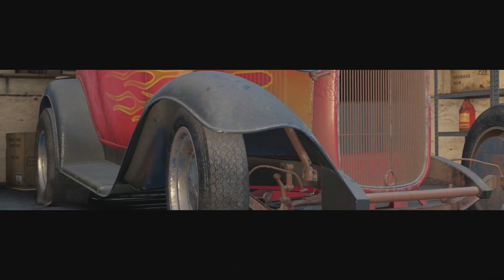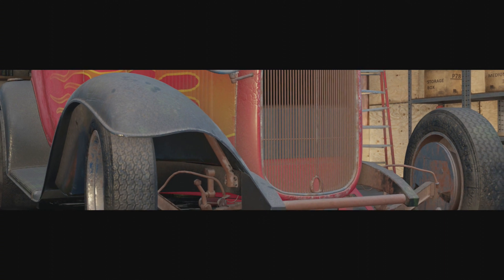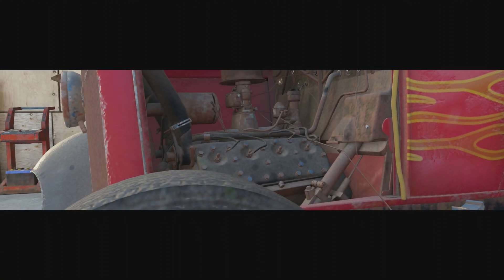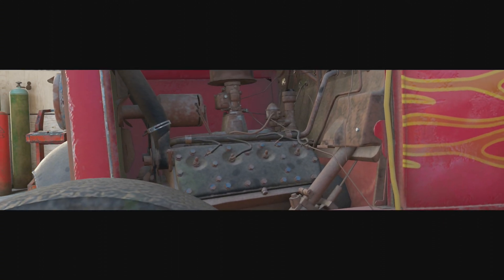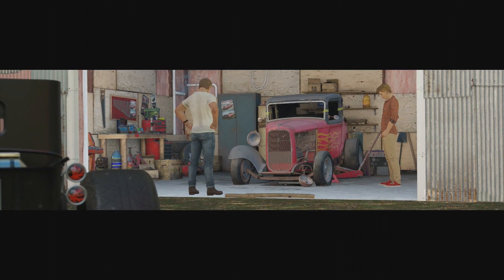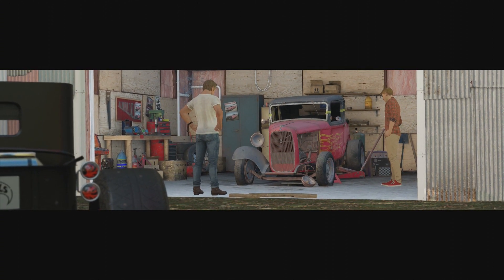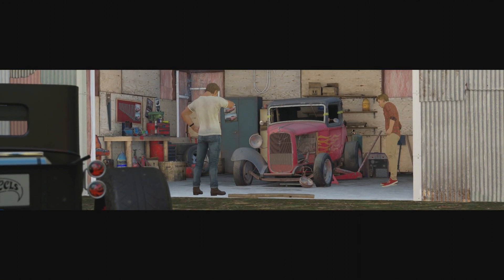Hot Wheels Barn Find Location [FH3]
The loaction of the Hotwheels Barn Find in Forza Horizon 3